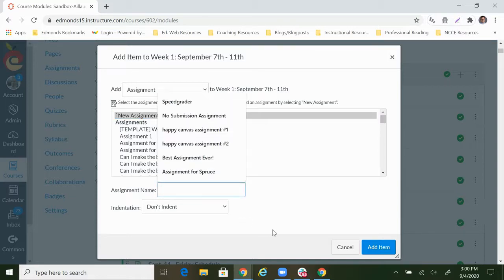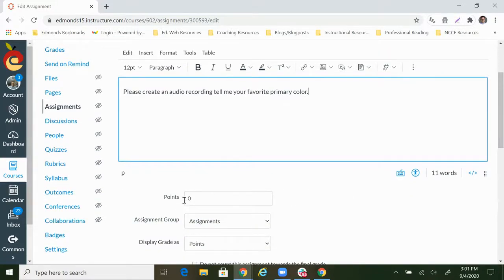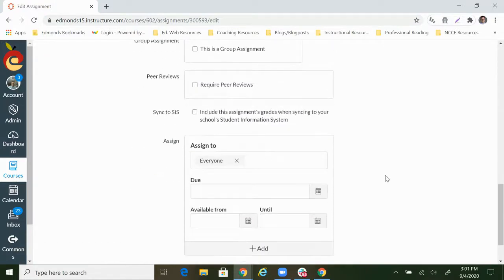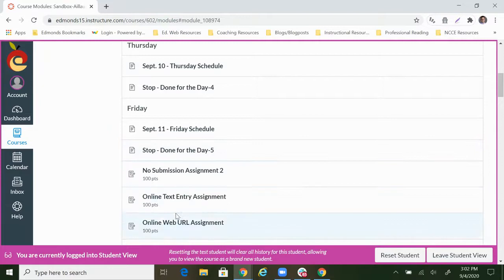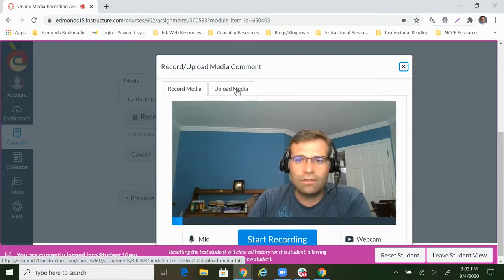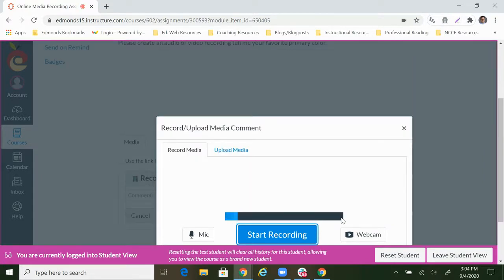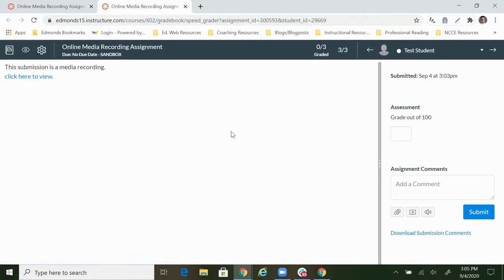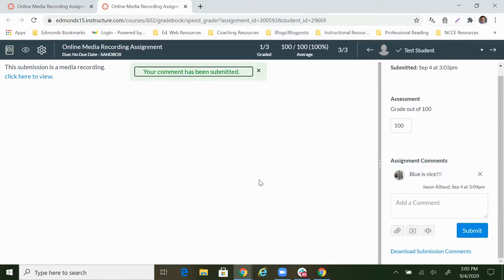Canvas: Online Media Recording Assignment